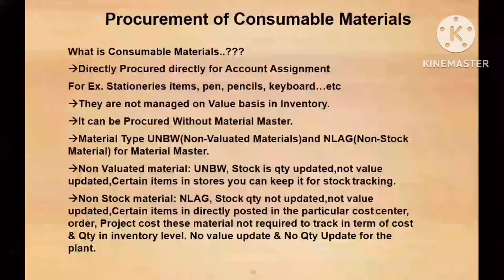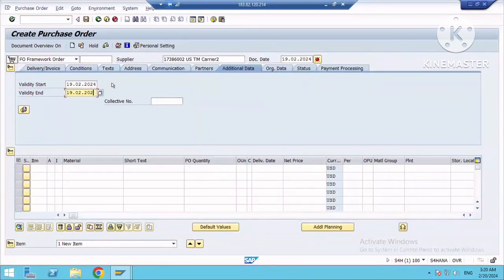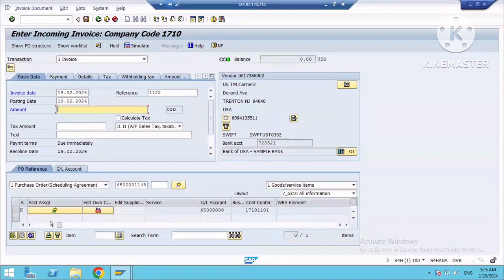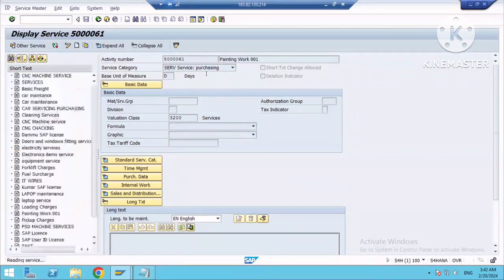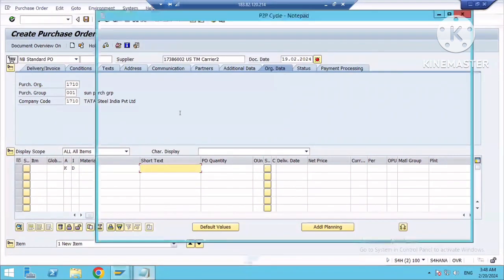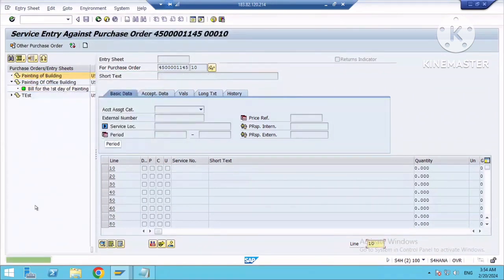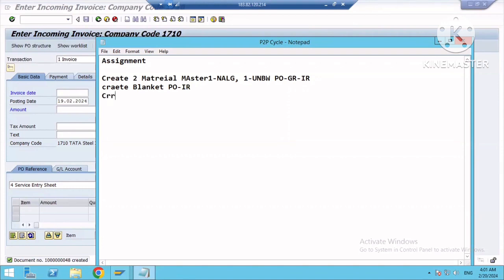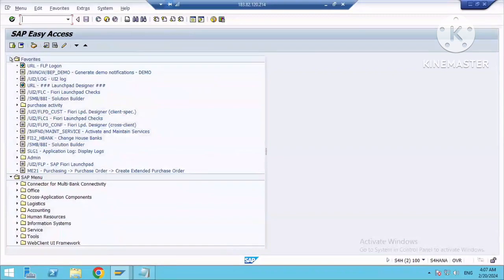Blanket Purchase Order & Service Procurement in SAP MM | Service Entry Sheet in SAP S/4HANA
In this SAP MM tutorial, we will cover **Blanket Purchase Order (BPO) and Service Procurement process** in SAP S/4HANA step by step with real-time configuration and Service Entry Sheet posting.

👉 What you will learn in this video:
✔️ What is Blanket Purchase Order in SAP MM?
✔️ How Service Procurement works in SAP S/4HANA?
✔️ Service Entry Sheet process explained step by step
✔️ Goods Issue (GI) and Goods Receipt (GR) posting
✔️ Accounting entries & impact on inventory
✔️ Real-time business example of Service Procurement
✔️ Common SAP MM Interview Questions on BPO & Service Entry Sheet

This video is perfect for:
- Consultants preparing for SAP interviews
- Professionals learning Service Procurement in S/4HANA

Timestamps:
00:00 – Introduction
01:00 – What is Blanket Purchase Order in SAP MM?
04:00 – Business Scenarios of BPO
08:00 – Service Procurement Overview
12:00 – Service Entry Sheet Process
16:00 – Goods Issue & Goods Receipt
20:00 – Accounting Entries in BPO & Service Procurement
25:00 – Real-time Example in SAP S/4HANA
30:00 – Interview Questions on Blanket PO & Services